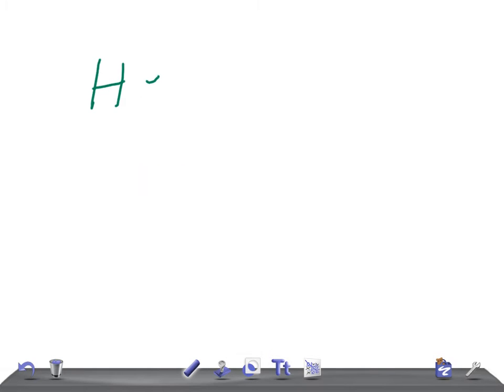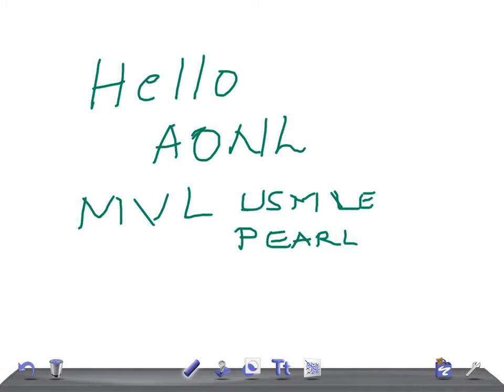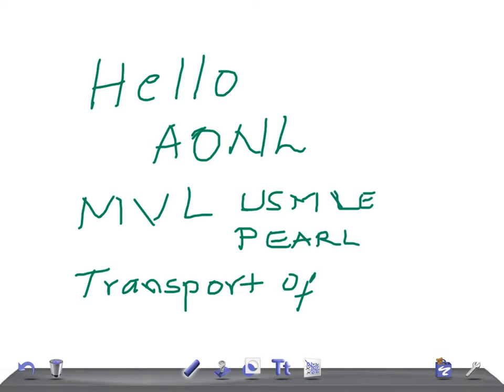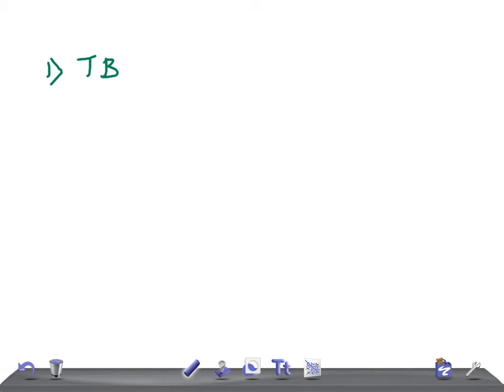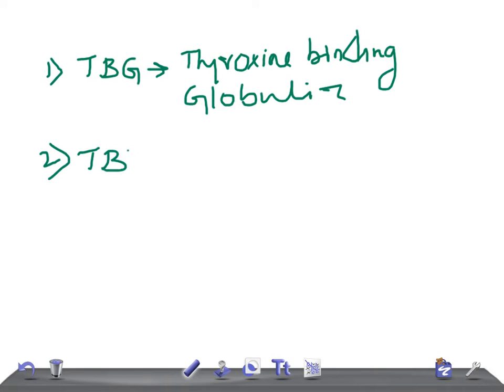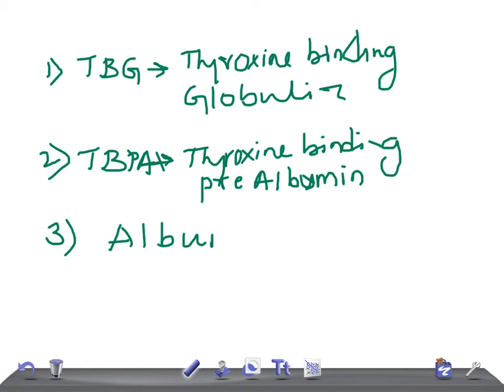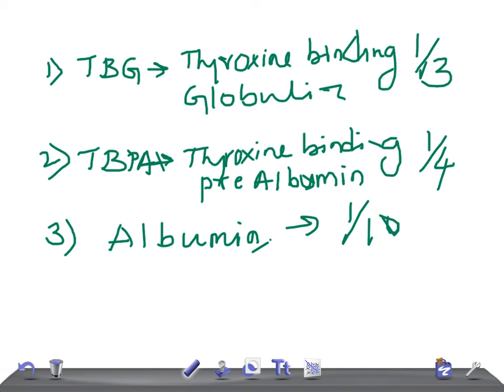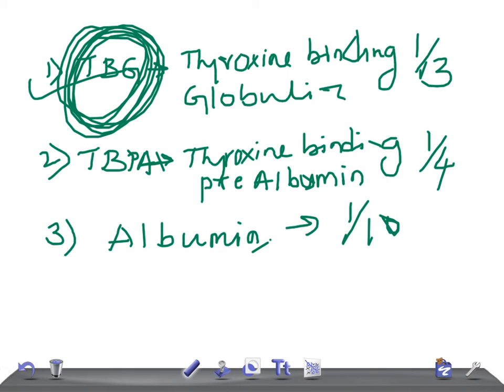Medical Video Lecture: Transport of thyroid hormones,Physiology